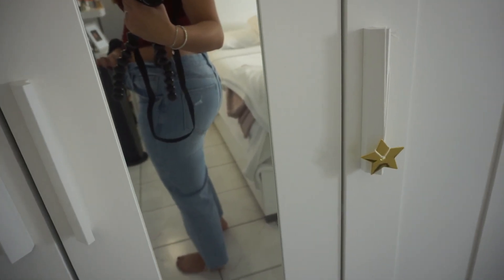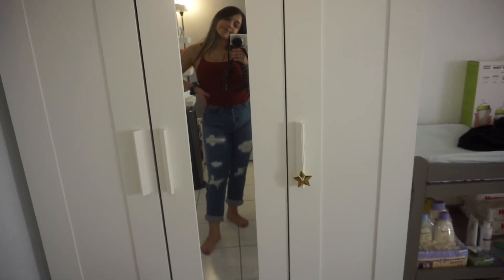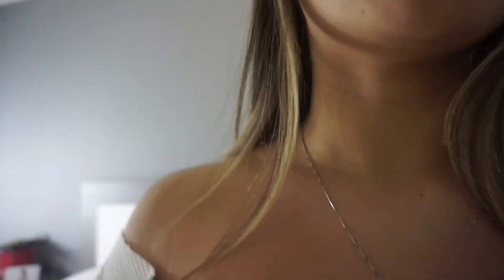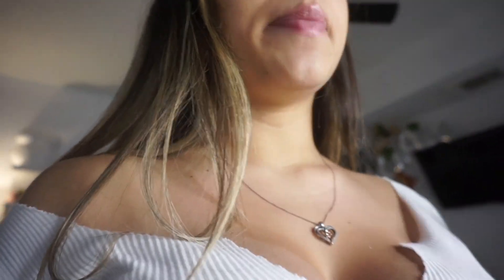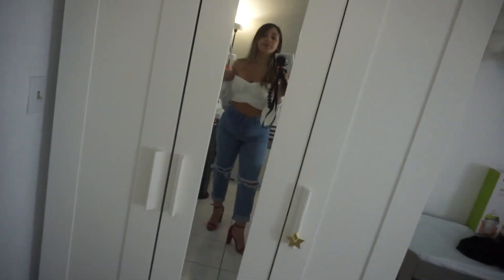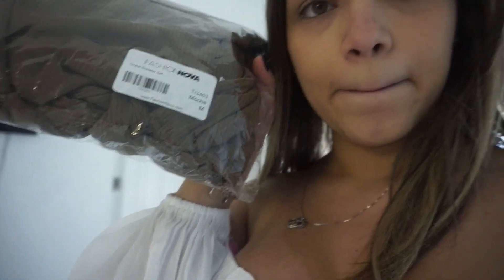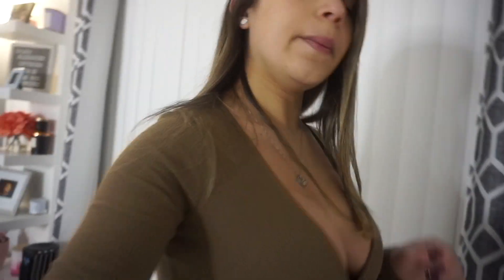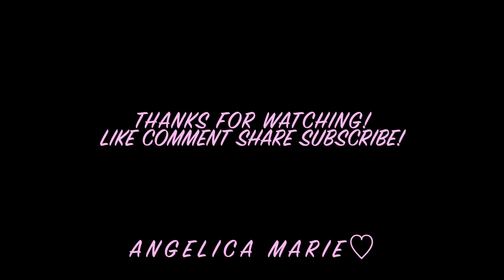MINI FASHIONNOVA TRY ON HAUL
Hi beauties!! Welcome back to another one of my videos! For today's video I did a mini try on haul. I hope you guys enjoy!

XOXO